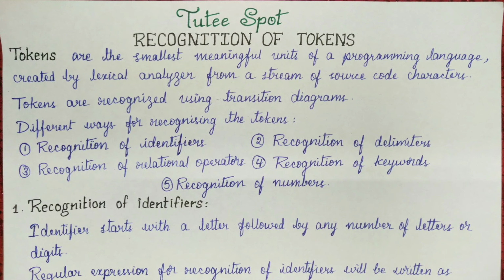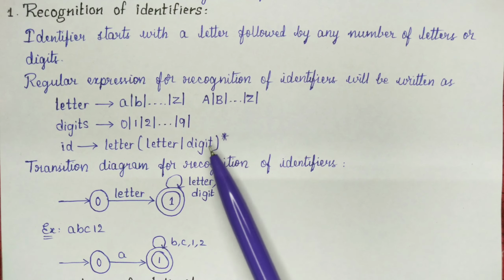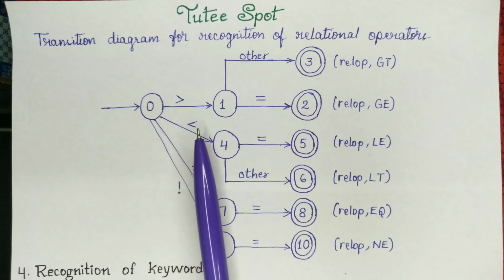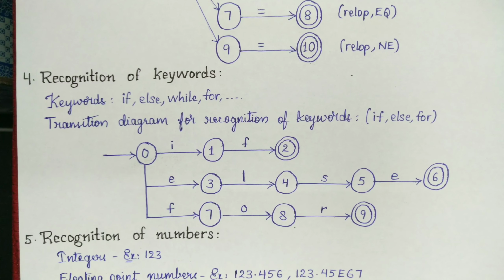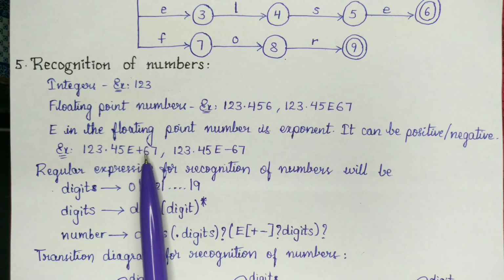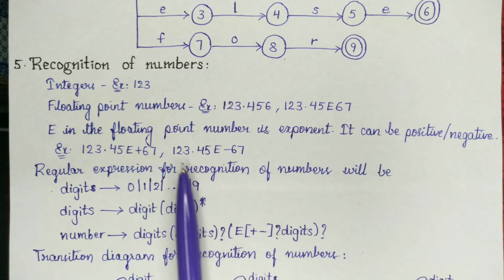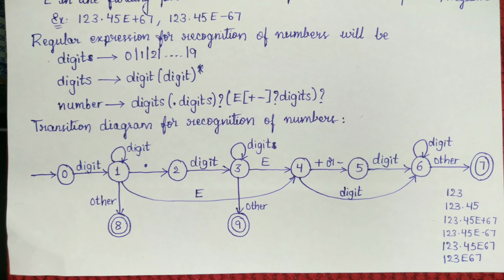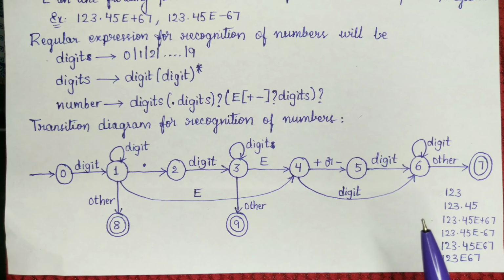Recognition of Tokens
In this video, we explain the Recognition of Tokens in Compiler Design simply and clearly. Learn how the lexical analyzer identifies tokens from the source code and classifies them into identifiers, delimiters, operators, keywords, and numbers.

Topics covered:
What are tokens
Different ways of recognizing tokens
Examples for better understanding using transition diagrams

This video is handy for compiler design students, computer science learners, and those preparing for exams.